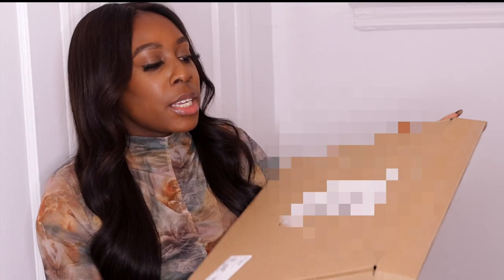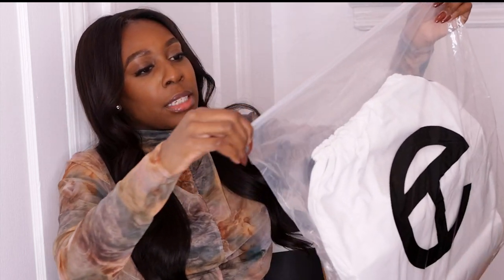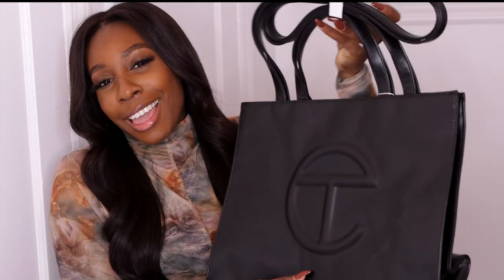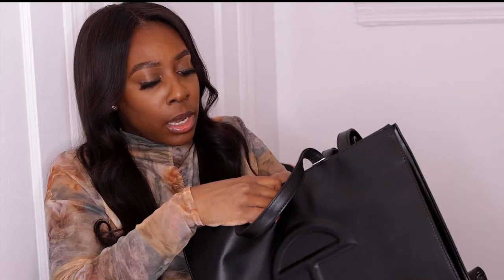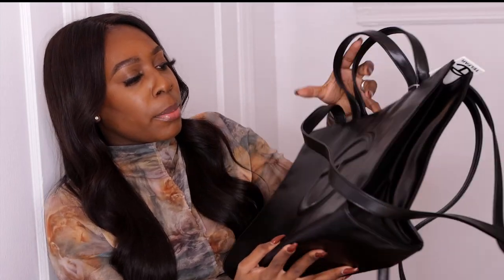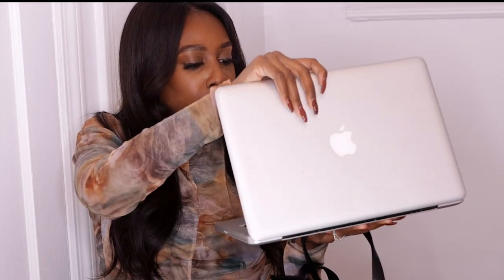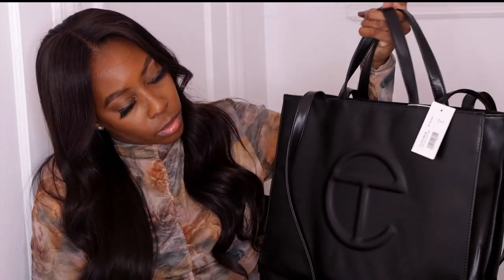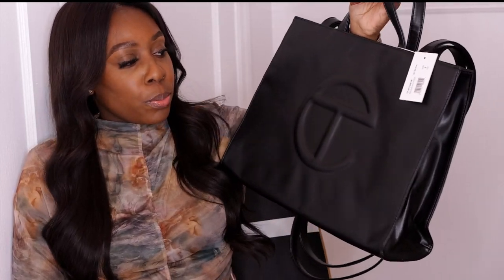TELFAR MEDIUM SHOPPING BAG UNBOXING..WORTH IT? | BLACK-OWNED LUXURY BRAND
Happy Thursday my loves! I hope that you are doing well. Today I decided to do an unboxing for the new telfar shopping bag I purchased. I told you guys I definitely want to be more intentional with my coins and support more black owned businesses. So, I hope you enjoy!
-Weekly Vlog | THE NEWLY WEDS GOT A CAR! MAFS Season 12, Grocery Shopping, Cooking & Sunday SOULcare.
+EDITING+
Camera: Canon 90D
Editing Software: Final Cut Pro X
Lighting: Ring Light